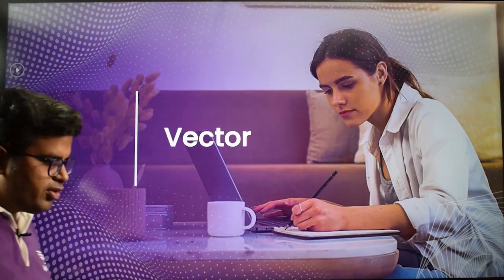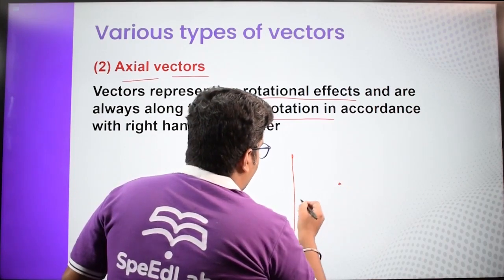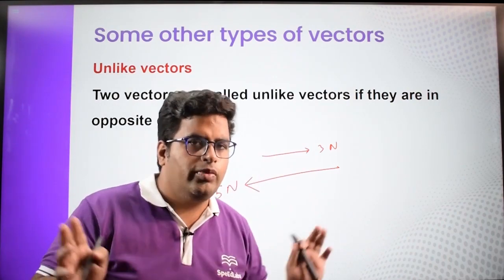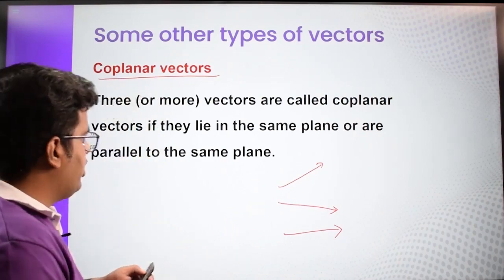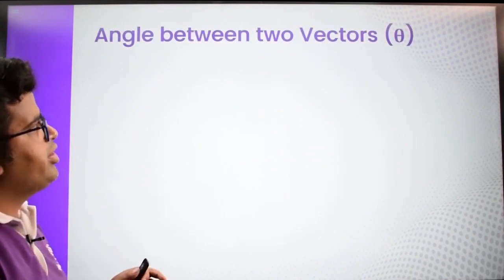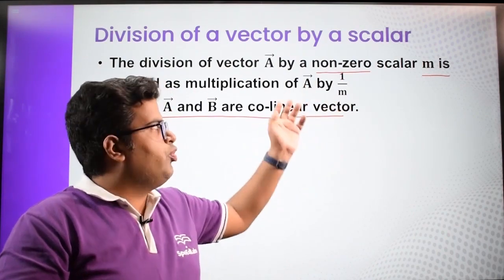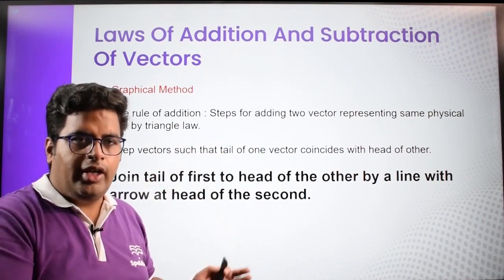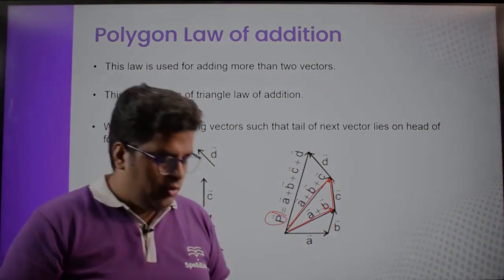Class-11-Physics-Ch-1-Units & Measurements-Topic- Vector and its type L 1